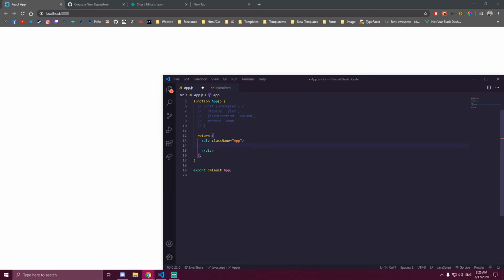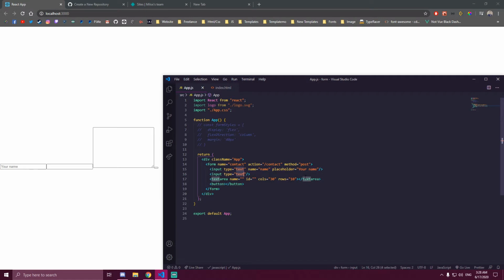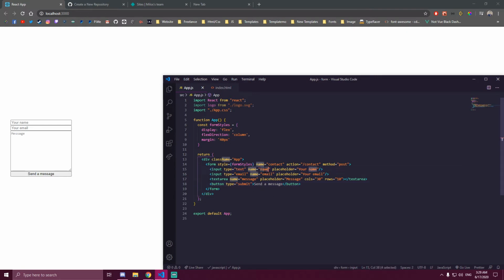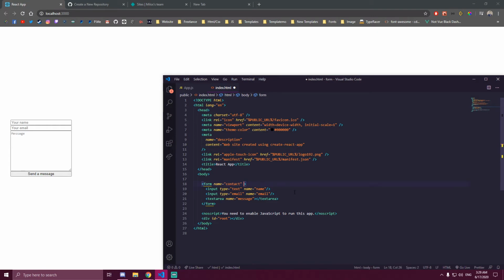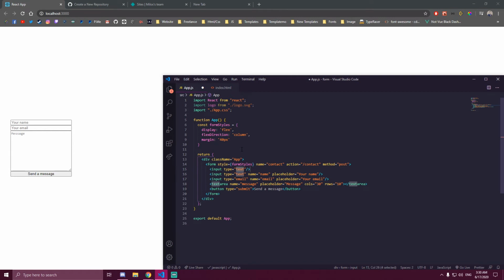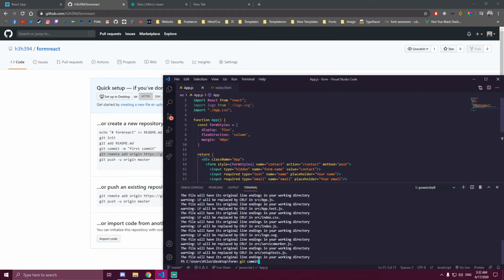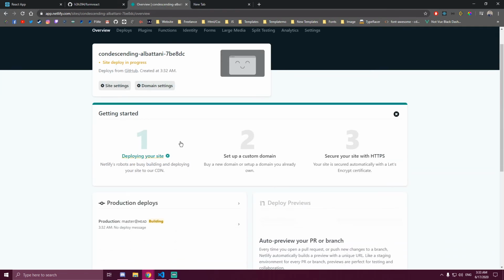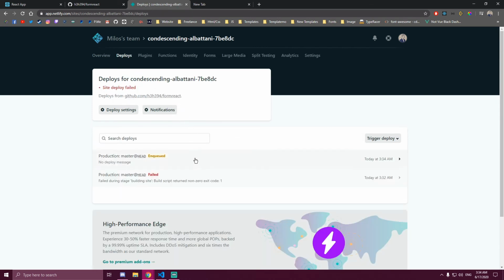Connect a contact form with Netlify React